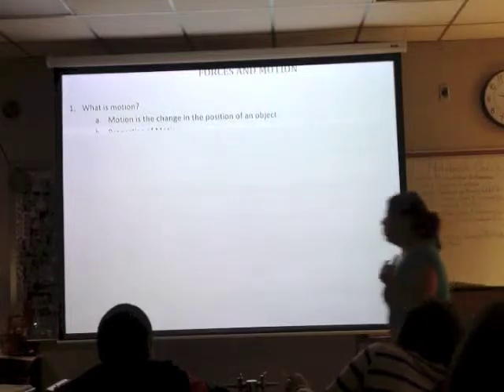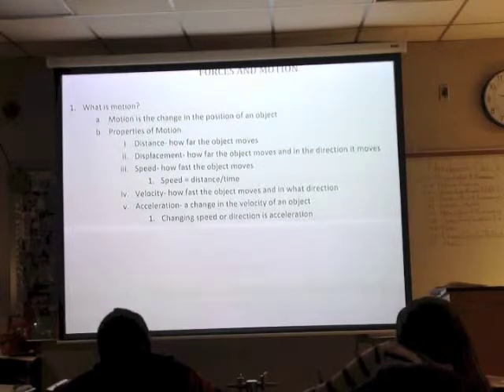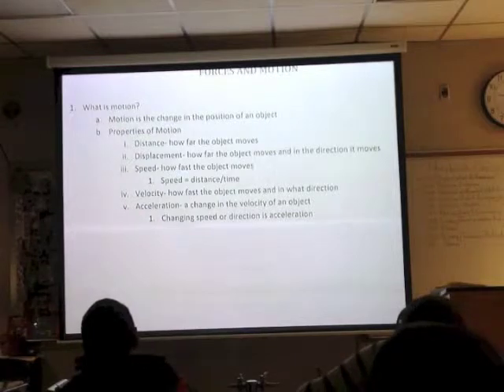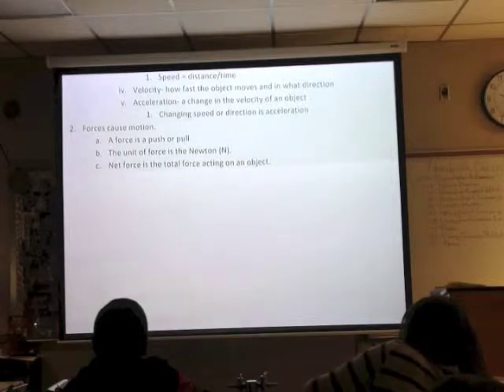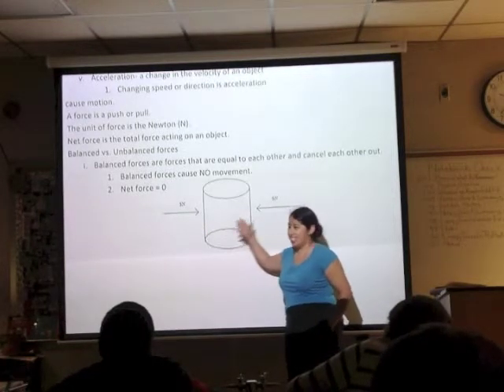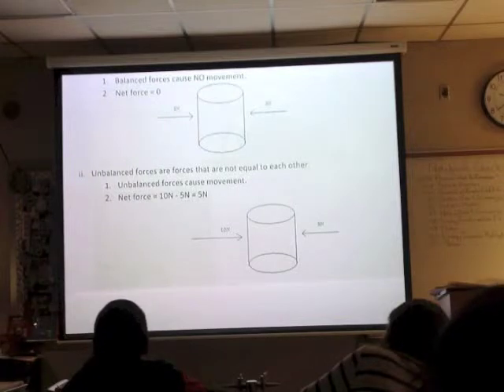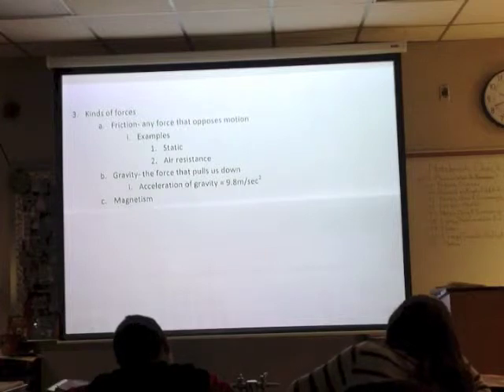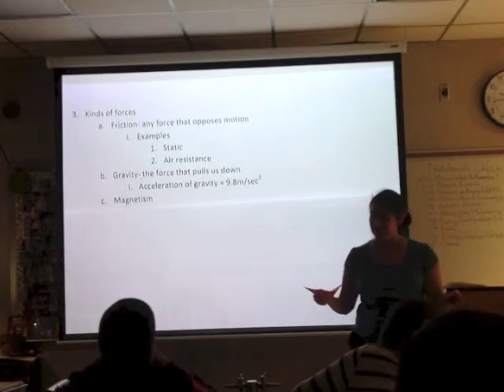Forces and Motion Medium